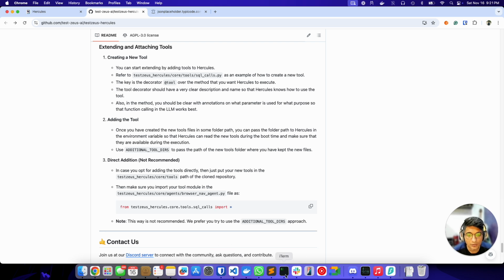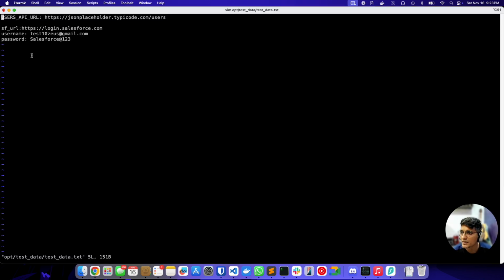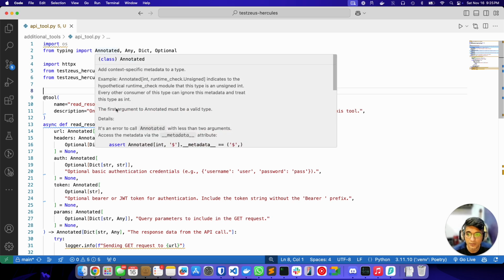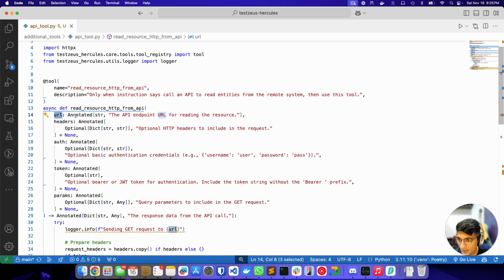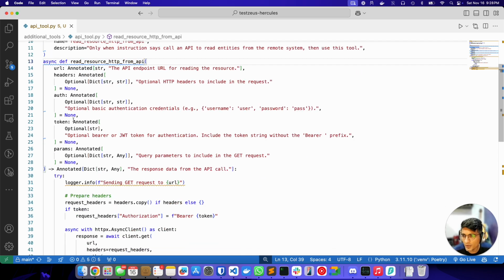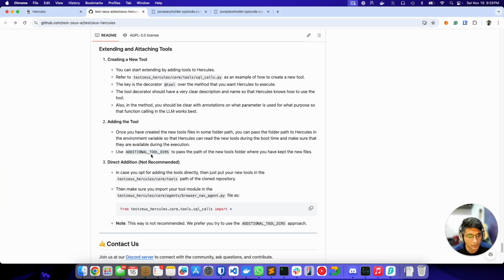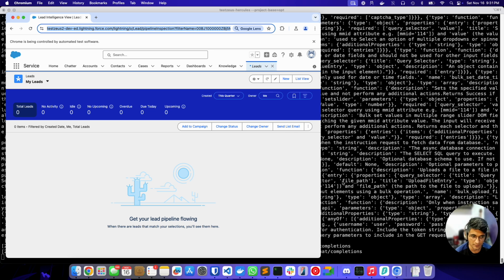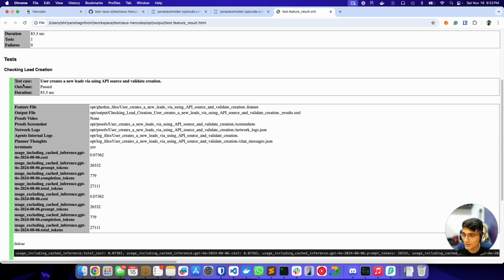Building tools for Hercules, the world's first open source testing agent.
Here's a video teaching about building tools for Hercules, the world's first open source testing agent.